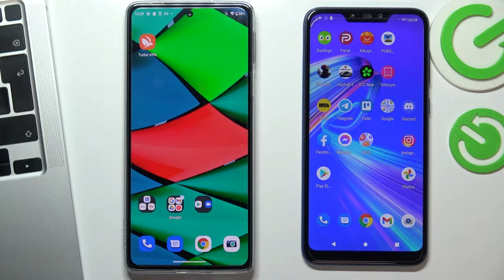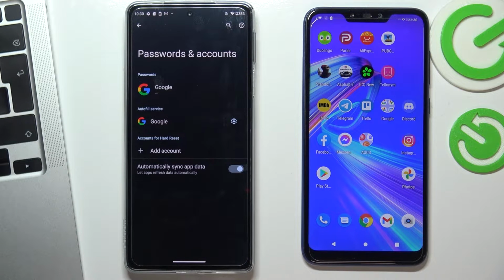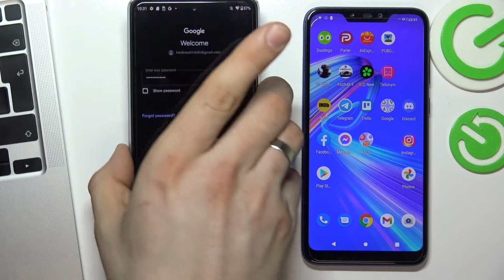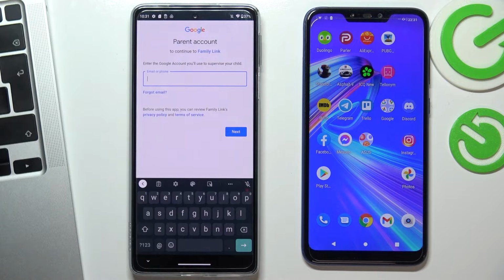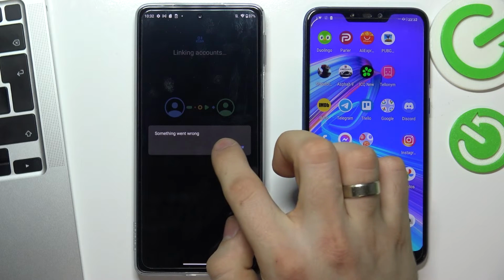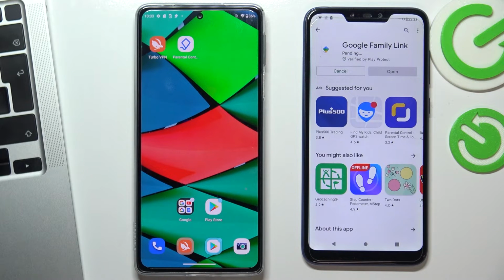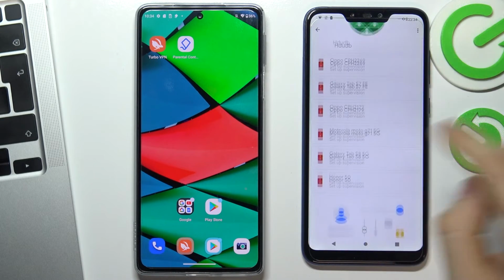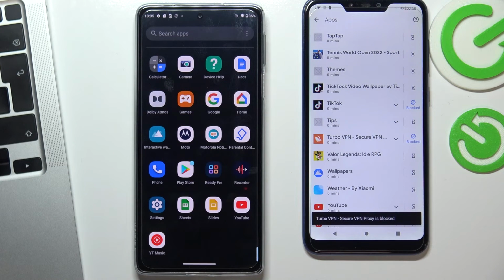How to Set Up Parental Control in MOTOROLA Edge 30 Pro – Parental Control Management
If you’d like to set up parental control in MOTOROLA Edge 30 Pro but you’re not sure where you can find proper option, then here we are coming to show you! In this tutorial we would like to show you how easily you can find proper section in which you’ll be able to set the parental controls. So let’s follow all shown steps and successfully use parental controls.